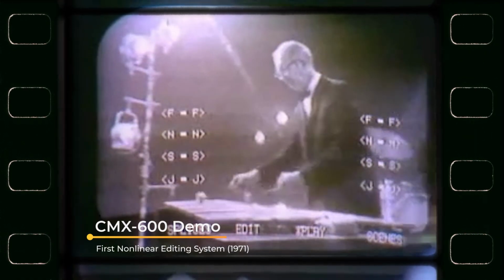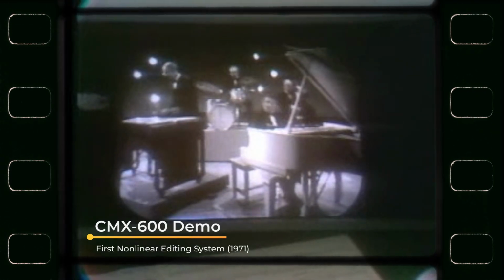What’s an EDL? 🤔 | Part 1 — The OG Editing Format!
*Hello hello!* 🎬
Have you ever been stuck between *EDL, XML, AAF,* or any other mysterious format? Well, look no further! Pixel and I are kicking off a brand-new series called *Editor’s Survivor Kit*, where we’ll dive into everything you need to know to navigate the world of *interchange formats* like a pro. 💪

In this *first part*, we’ll explore:
✨ What is an *EDL*?
🕰️ When and why it was developed
🎞️ And a *special archival surprise* waiting at the end!

Special thanks to @dante314159 for the amazing footage

MEW! 🐱

00:00 Intro
00:10 New Series Presentation
00:37 What Are Formats?
00:51 Why Are They Called Formats?
01:01 What Do Formats Have In Common?
01:23 What's An EDL?
01:40 What Else Do They Contain?
01:47 When Was It Developed?
2:05 Presentation To Footage
2:30 Archival Surprise
4:08 Outro